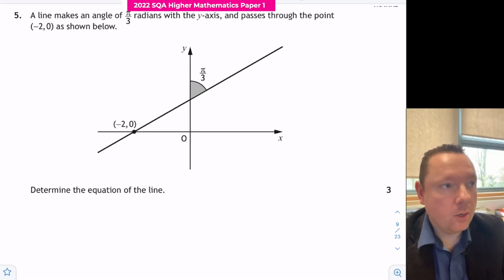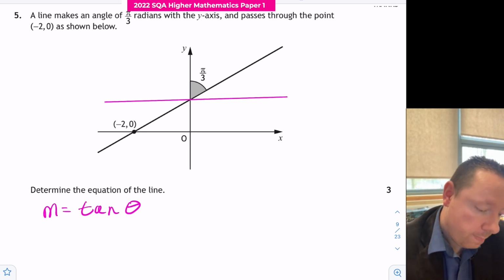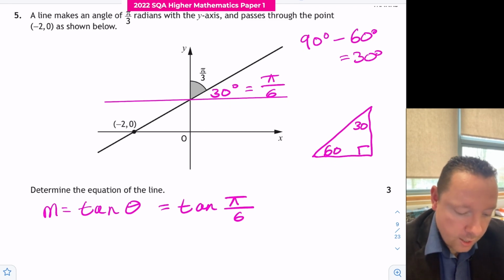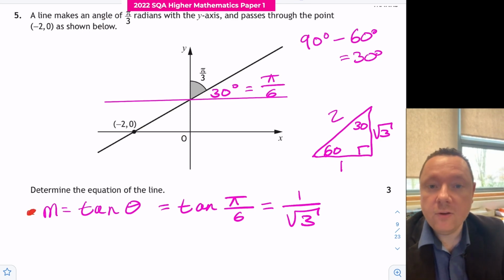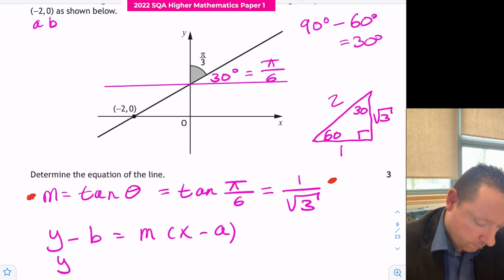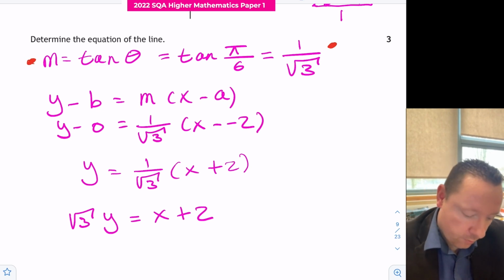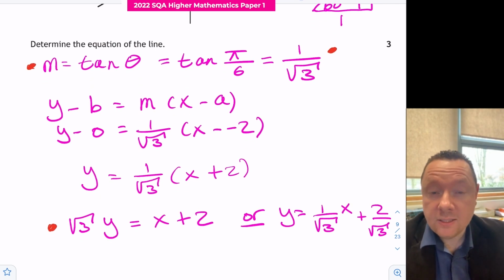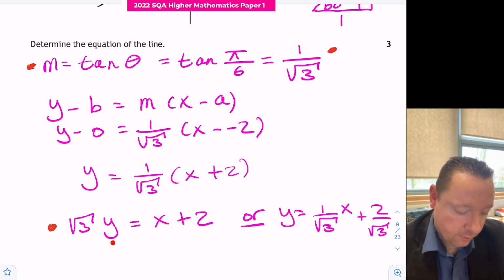2022 SQA Higher Mathematics Paper 1 | Question 5 : Straight Line And Angles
Official Marking Instructions for the 2022 SQA Higher Mathematics Paper 1, Question 5 : Straight Line And Angles

This video includes official SQA worked solutions to everything in the 2022 Higher Maths Paper 1 - Question 5.

Please note that these solutions are official SQA Solutions and show the full steps and marking allocation according the the official SQA Marking Instructions for the 2022 Higher Mathematics Paper 1. Where appropriate, alternative solutions will be given. This video will be followed up by separate videos for every question in the 2022 SQA Higher Mathematics Paper 1.

For further explanation of what the SQA left out of this years exam - look at my video on the whole of Higher Maths 2022 which explains everything in and out of Higher Maths 2022.

I am planning on doing in-depth video lessons for the whole of national 5 maths, the whole of higher maths and the whole of advanced higher maths in the coming year!